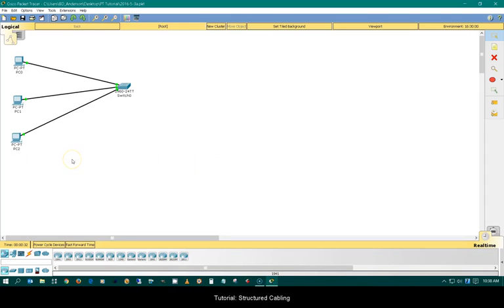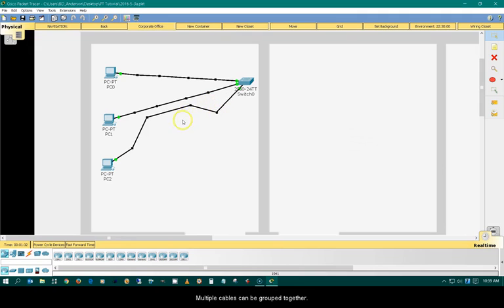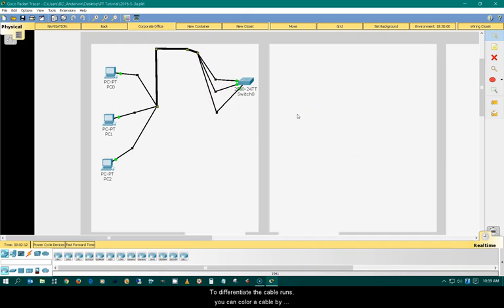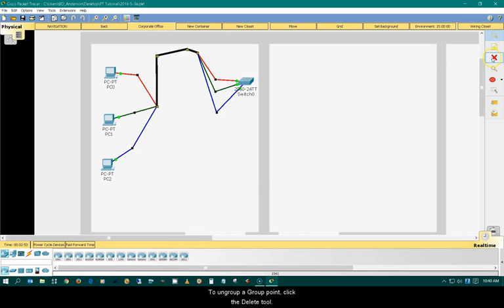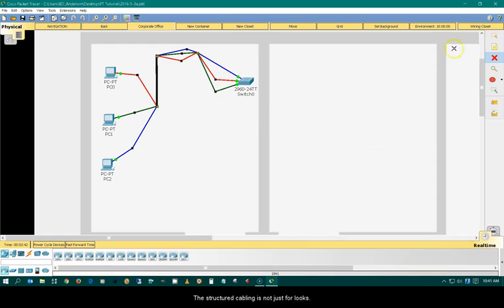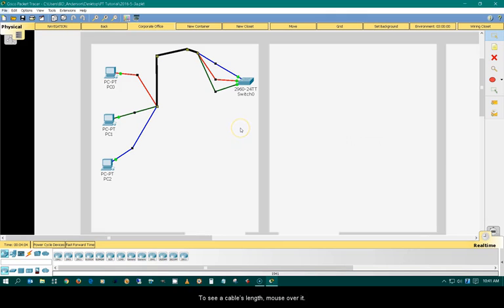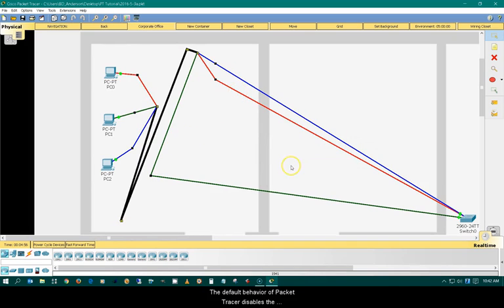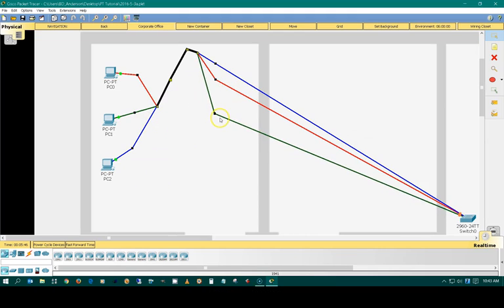Tutorial - Packet Tracer #17